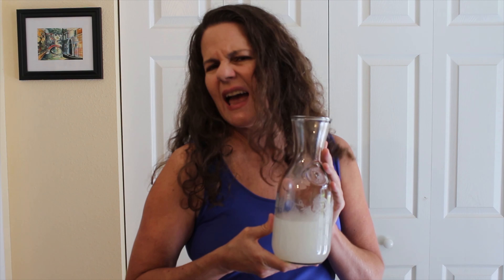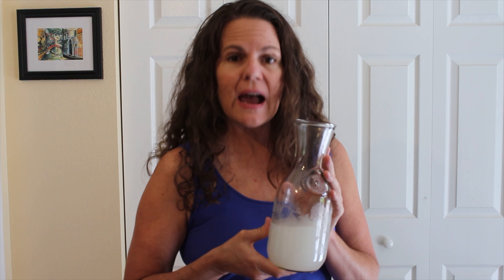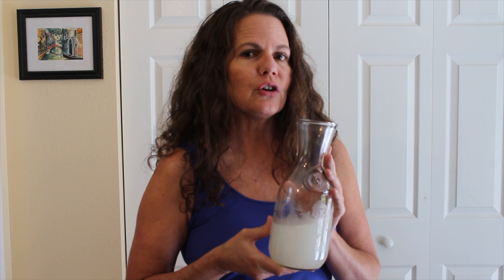How to make rice water for hair treatment — three easy steps!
For a healthier scalp and more lustrous looking tresses!

💁 Need personal assistance? Check out 𝗛𝗲𝗮𝗹𝘁𝗵𝘆 𝗛𝗼𝗺𝗲 𝗣𝗹𝘂𝘀 to 𝘢𝘤𝘤𝘦𝘴𝘴 the LIVE chatbox as well as exclusive, members-only content and all the publicly available articles without ads!!

📣 Attention health-conscious shoppers! I've got coupons available for top-quality, vetted brands that use only the best ingredients. Save money with these healthier choices today!

🕮 Chapters 🕮
0:00 Introduction
0:13 The three simple steps to make it
1:14 How to use it

The information on this channel has not been evaluated by the FDA and is not intended to diagnose, treat, prevent or cure any disease. A medical professional should be consulted regarding any medical issues you may have.